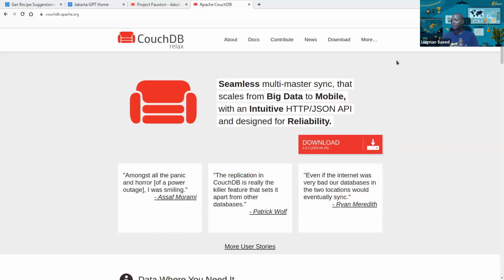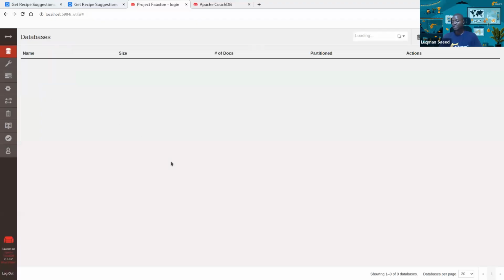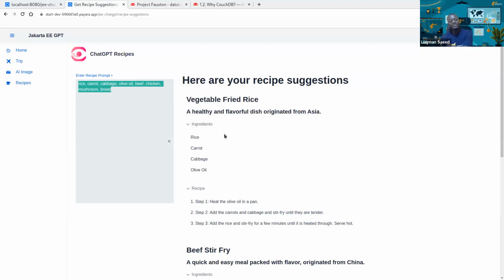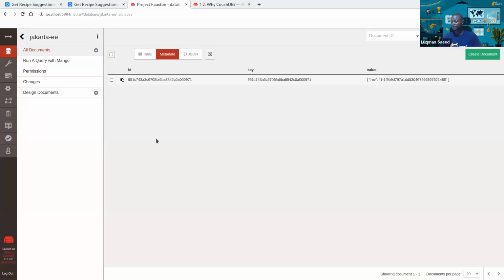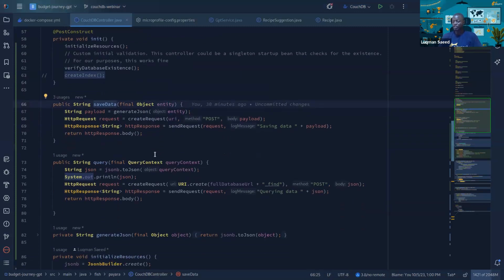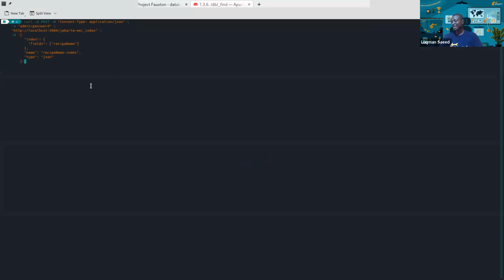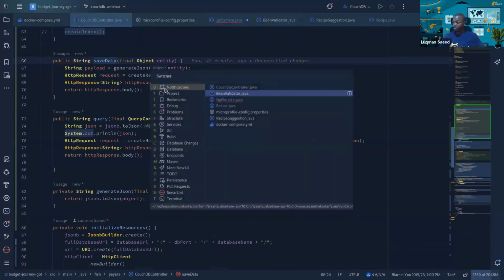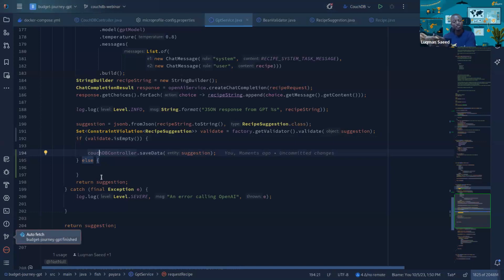Build Flexible Jakarta EE Applications With Apache CouchDB NoSQL Database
Are you a Jakarta EE developer interested in leveraging the power of NoSQL databases for your applications? This webinar is designed specifically to introduce you to the world of NoSQL through CouchDB, a high-performance, scalable database ideal for cloud-native applications.

What is CouchDB?

CouchDB is a NoSQL database used in distributed and cloud environments. It uses a schema-free JSON document format, which allows for more flexible and efficient data models. With features like Multi-Version Concurrency Control (MVCC) for high data integrity, and a RESTful HTTP API for seamless integration, CouchDB stands as a compelling choice for Jakarta EE applications looking to adopt a NoSQL database.

Key objectives of this webinar include

1. NoSQL for Jakarta EE Developers: Understand the advantages and trade-offs of using NoSQL databases like CouchDB in Jakarta EE applications.
2. CouchDB Essentials: Get a comprehensive introduction to CouchDB's features, from its JSON-based document storage to its RESTful HTTP API, and learn why it's a good fit for Jakarta EE projects.
3. Integrating CouchDB with Jakarta EE: Through live demonstrations, see how to integrate CouchDB into a Jakarta EE-based microservice, from setting up the database to executing CRUD operations.
4. Real-World Example: Watch as we build a cloud-based Jakarta EE microservice that utilizes CouchDB for data storage, showcasing best practices and design patterns along the way.
5. Deployment and Scaling: Learn practical tips on how to deploy and scale your Jakarta EE microservices with CouchDB in a cloud environment, ensuring both high availability and fault tolerance.